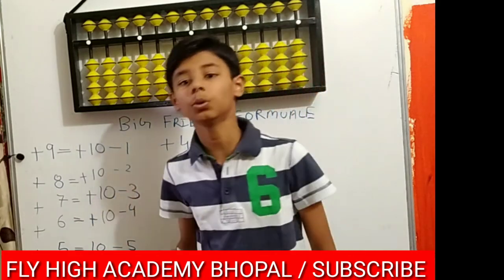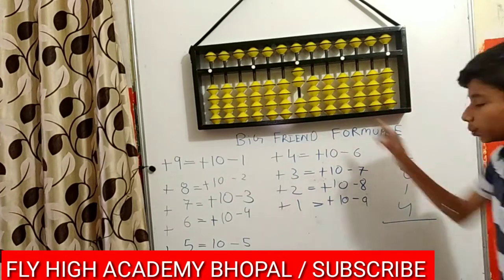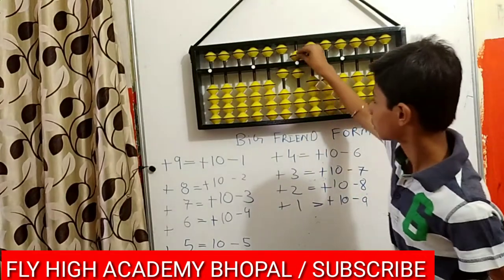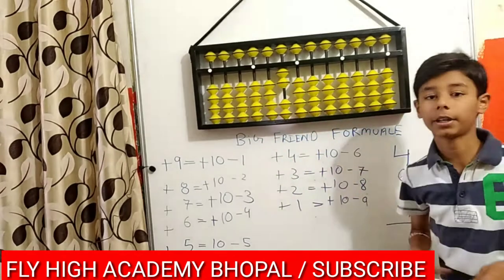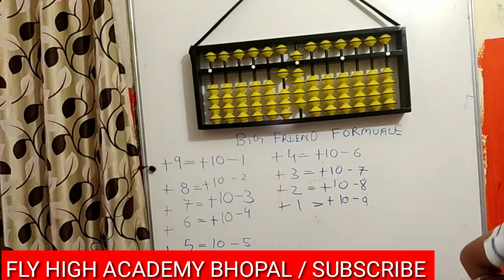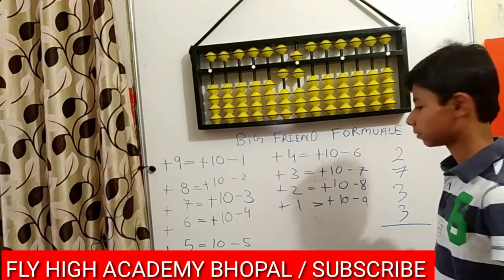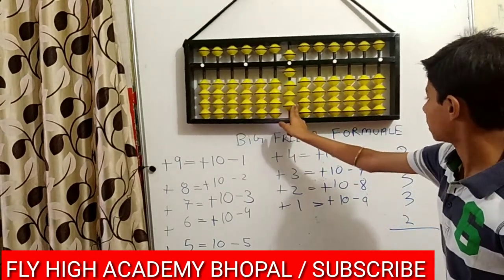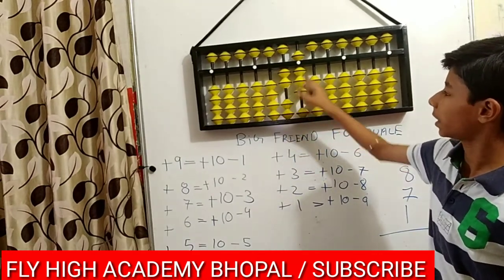ABACUS - BIG FRIENDS ADDITION FORMULAE | PART 1 | PRIYANSH NEEL | FLY HIGH ACADEMY BHOPAL